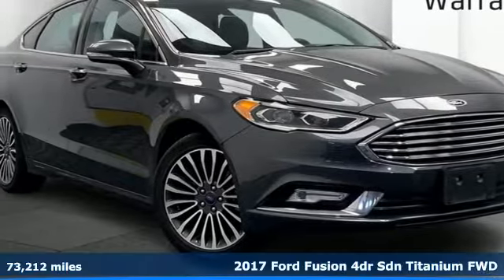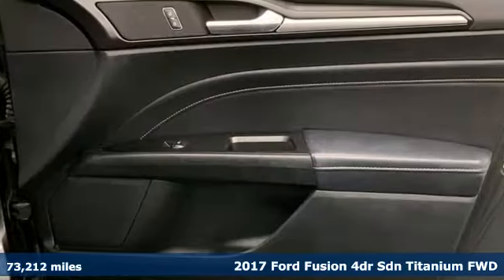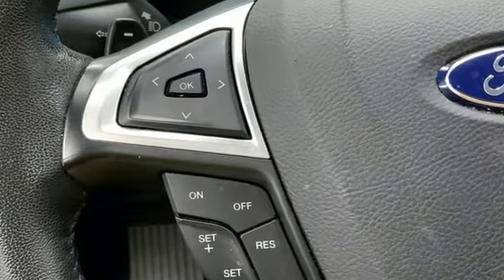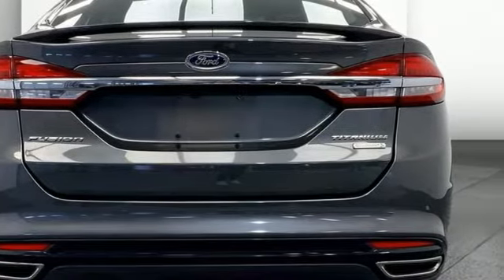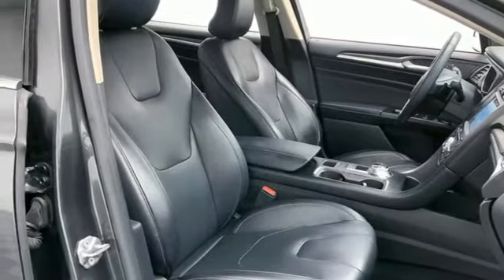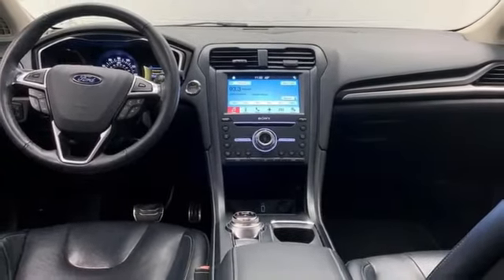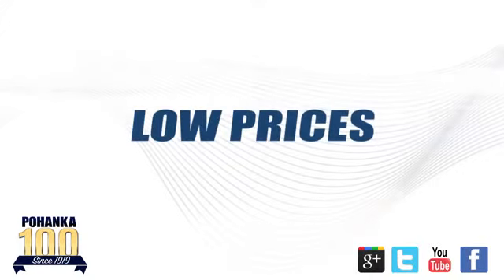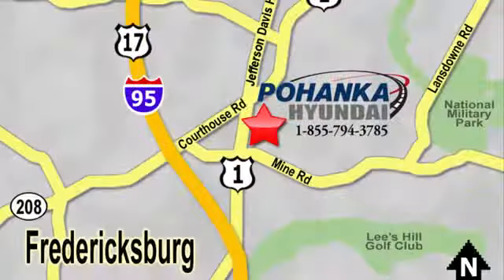Used 2017 Ford Fusion Fredericksburg VA Richmond, VA PMW236922A - SOLD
Year: 2017
Make: Ford
Model: Fusion
Trim: Titanium
Engine: EcoBoost 2.0L I4 GTDi DOHC Turbocharged VCT
Transmission: Automatic
Color: Gray
Interior: Ebony
Mileage: 73212
Stock #: PMW236922A
VIN: 3FA6P0K95HR155050
CARFAX One-Owner. Clean CARFAX. Certified. Magnetic 2017 Ford Fusion Titanium FWD Automatic EcoBoost 2.0L I4 GTDi DOHC Turbocharged VCTbrbrHOME OF THE LIFETIME WARRANTY. Certification Program Details: Lifetime Powertrain Warranty. Engine, Transmission, Internal Lubricated parts, Axels & Wheel Bearings.brbr21/31 City/Highway MPG Awards:br * 2017 KBB.com 10 Best Sedans Under $25,000 * 2017 KBB.com Brand Image Awards * 2017 KBB.com 10 Most Awarded BrandsbrWe make every effort to provide accurate information, please verify options and price before purchase, Pohanka is not responsible for errors or omissions. All vehicles subject to prior sale. Quoted price available on in-stock units only. All prices are exclusive internet prices only. Financing is subject to approved credit through designated lender. Price plus tax, tags, dealer processing fee of $899, plus any dealer accessories. Vehicle offers/prices & internet price quotes valid for 48 hours from initial posting date, subject to change by dealer/manufacturer without notice. May be subject to Market Assessment. All customers will qualify for all manufacturer rebates and incentives included in the price; some require financing through the manufacturer. Some manufacturer rebates are not compatible with manufacturer finance offers. Additional manufacturer rebates and incentives may apply to those who qualify and may lower the sales price. 2 or more available at this price. **Based on model year EPA mileage ratings. Use for comparison purposes only. Your mileage will vary depending on driving conditions, how you drive and maintain your vehicle, battery pack age/condition, and other factors. 5-Star overall scores are awarded by the National Highway Traffic Safety Administration. Safety Ratings are awarded by Government 5-Star Safety Ratings are part of the U.S. Department of Transportationa€TMs New Car Assessment Program Model tested with standard side airbags (SAB).

Address:
5200 Jefferson Davis Hwy